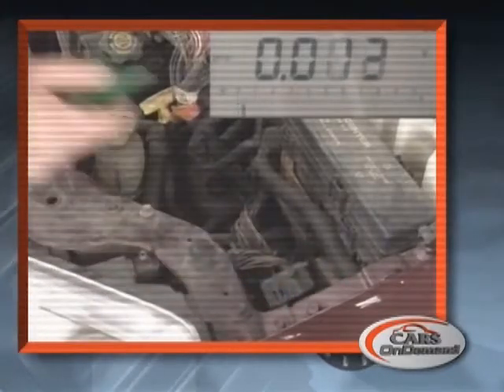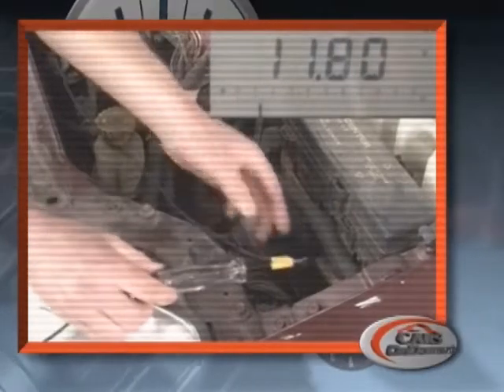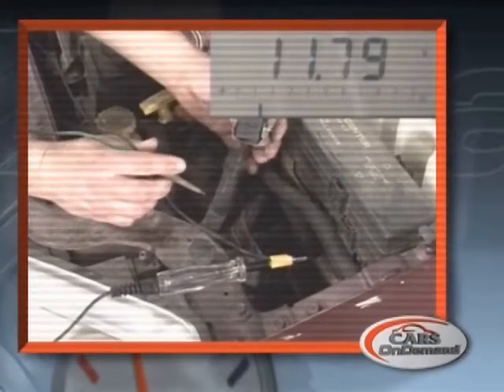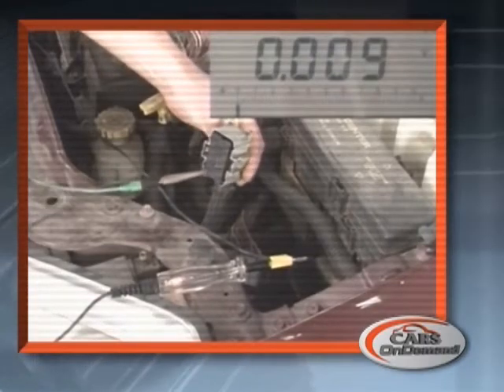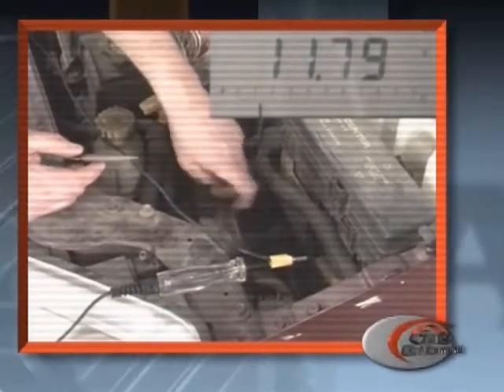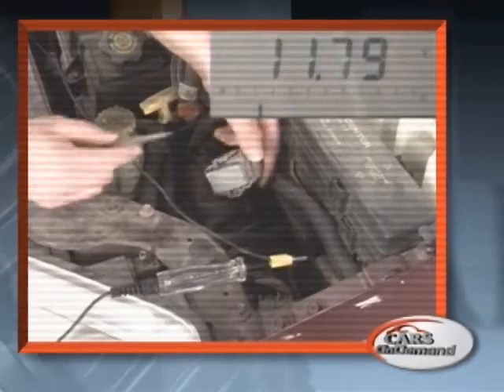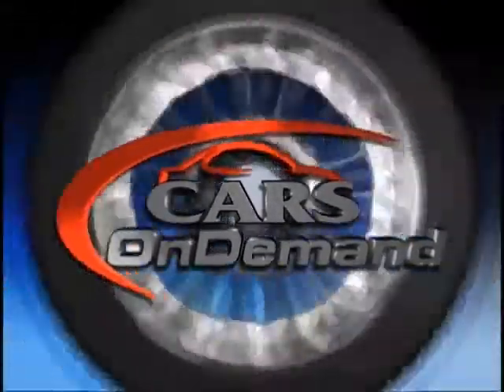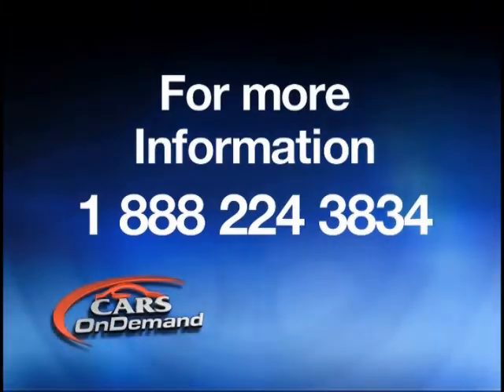No Start Diagnosis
With the combination of multiple modules and systems working together to allow today's vehicles to start, isolating the source of a no-crank is becoming increasingly difficult. This course will address no-crank/no-start diagnosis on various makes of vehicle. The course will cover a variety of conditions that can cause no-crank/no-start issues, including theft deterrent systems, module communications and electrical diagnosis of the starting systems, using a step by step approach.